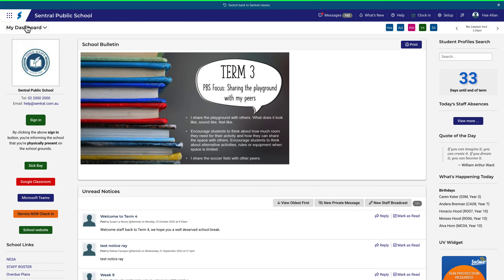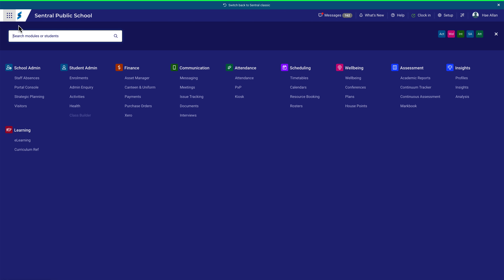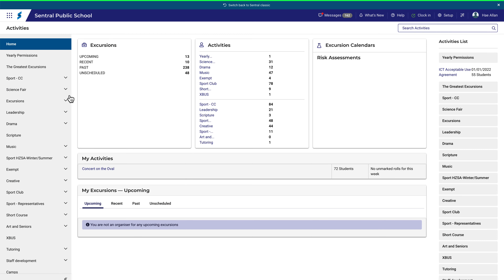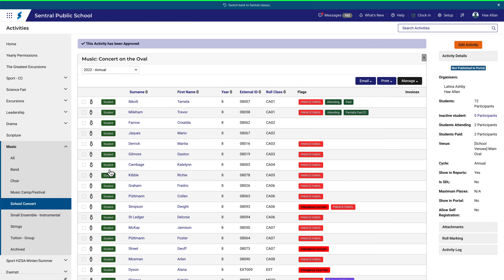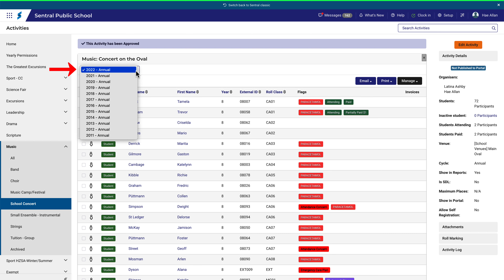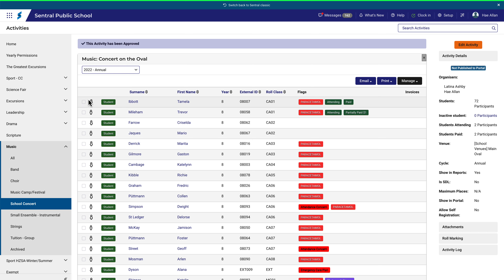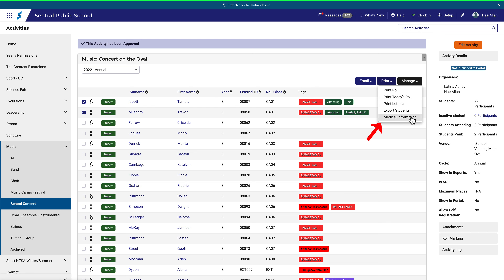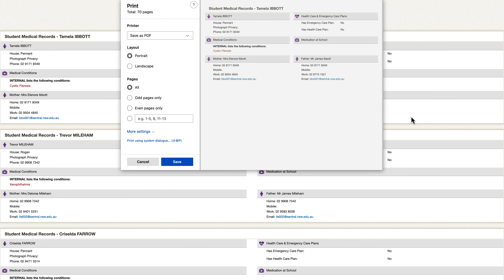Activities | Print medical information